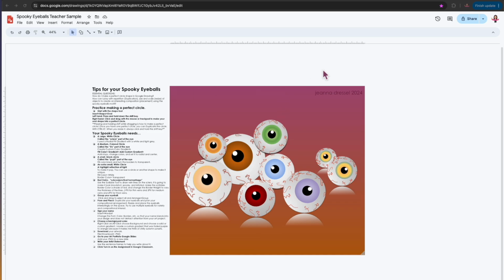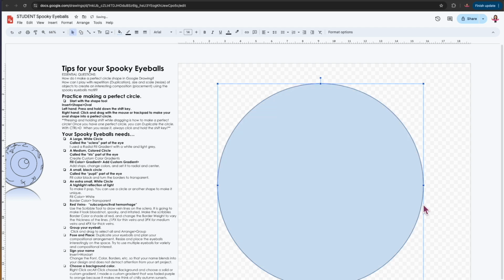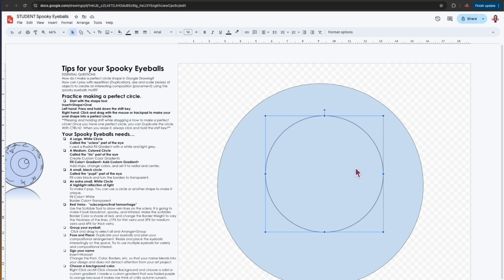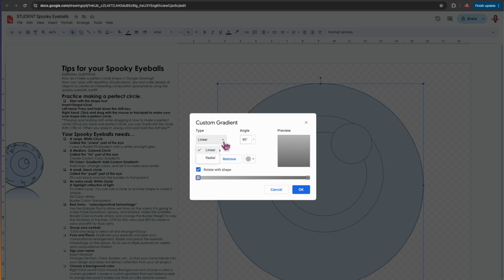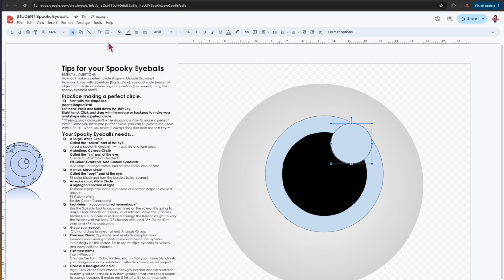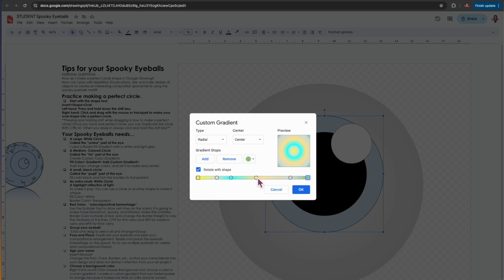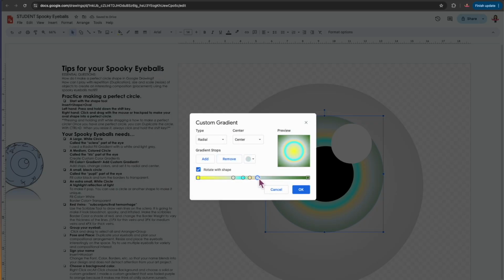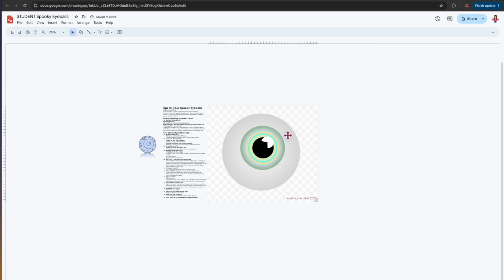GOOGLE DRAWING ART PROJECT - SPOOKY EYEBALLS (PART 1)